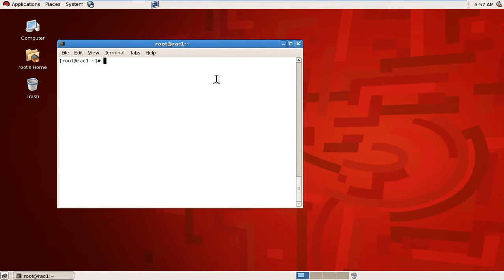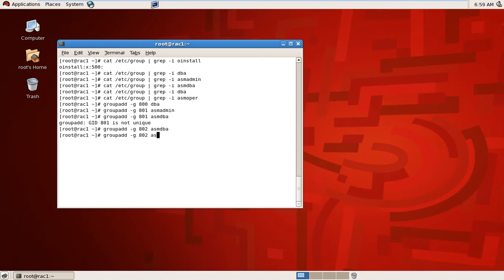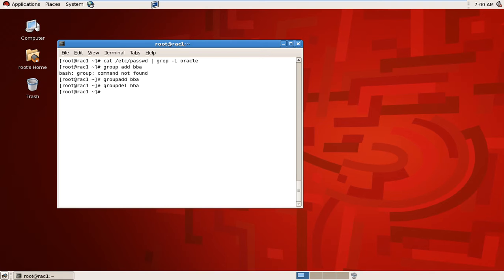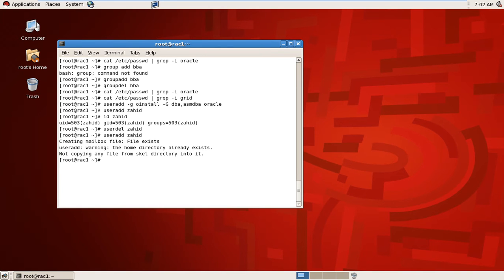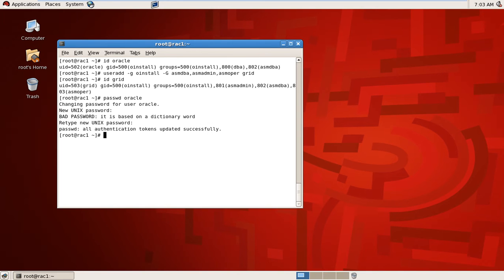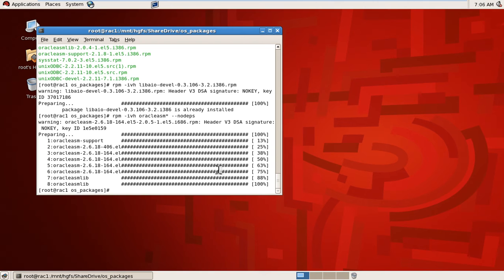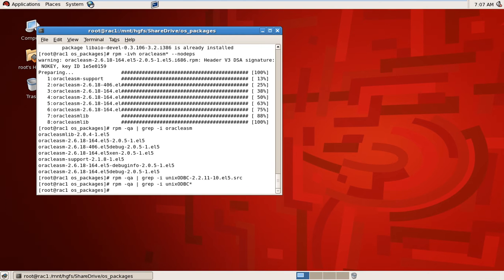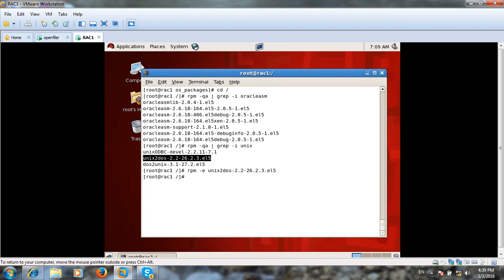RAC-Part-10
Learn Oracle 11g ( SQL, OCA, OCP, Data Guard and Real Application Clusters with Sherzad Zahid